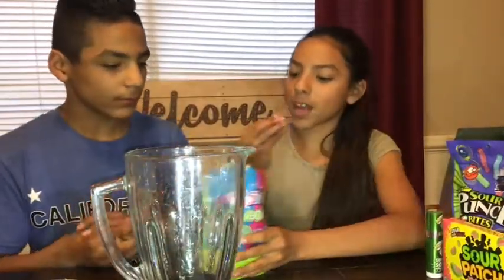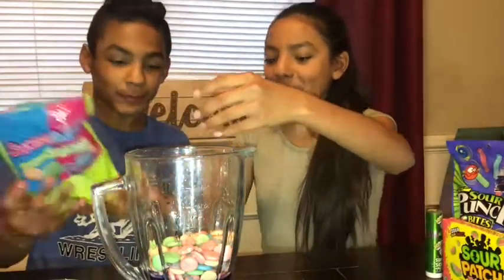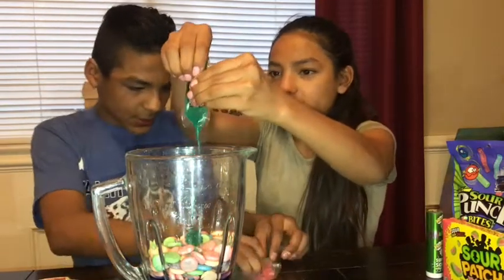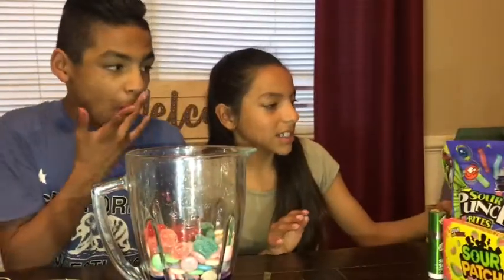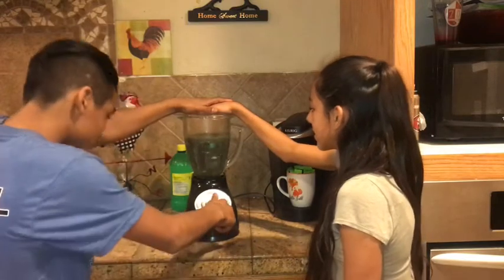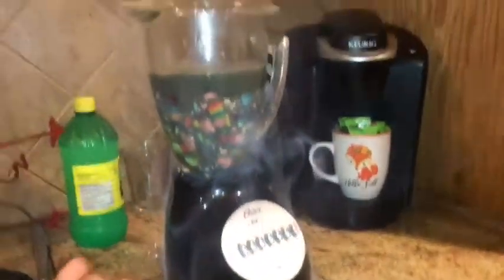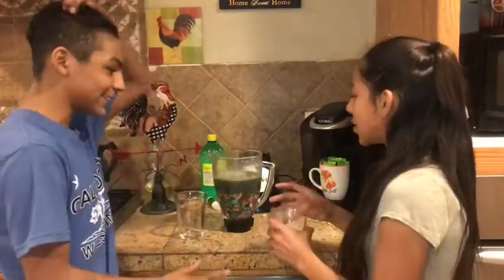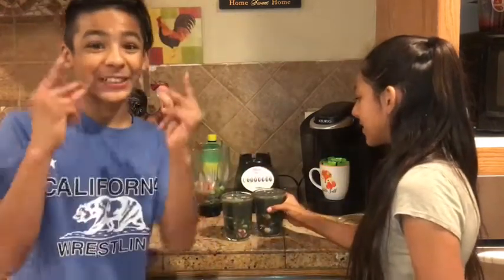WORLDS SOUR DRINK CHALLENGE GONE WRONG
Hi guys I’m Cisco Hi guys I’m Bella and thank you so much for watching our video we are so happy you returned or found our channel hope you liked our video if you did leave a like and subscribe it’s free you know.

04_cabrera

Bellss_cabrera

                       Ender Twins Out